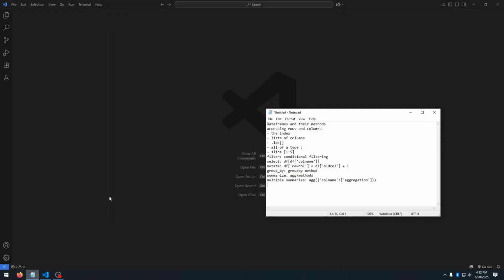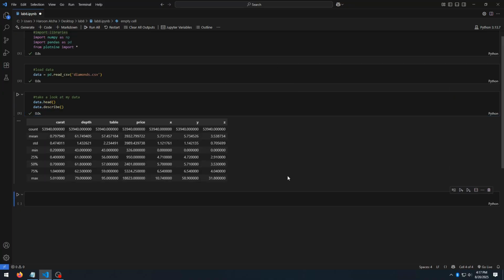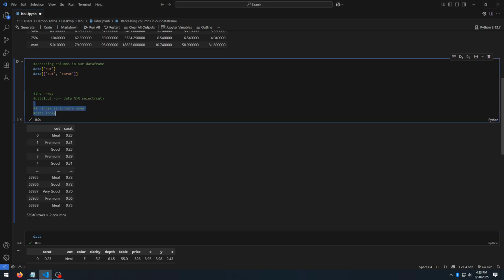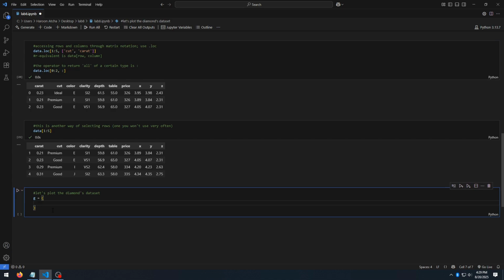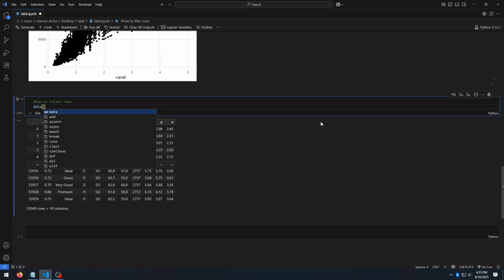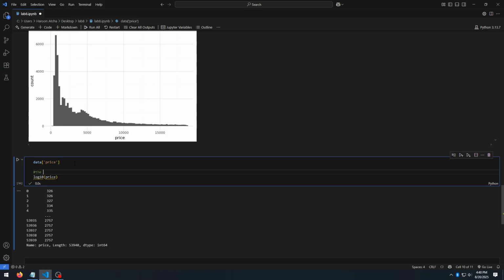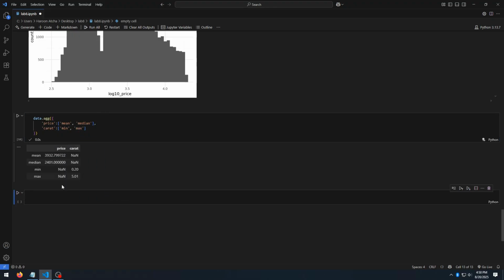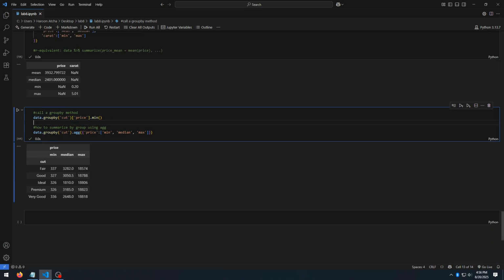Lab 8: Pandas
In this lab we start to use Pandas, the Python package used to manipulate data.